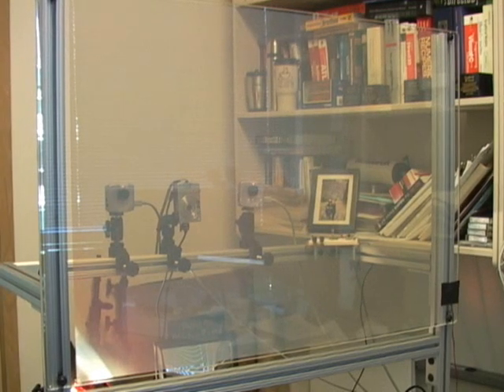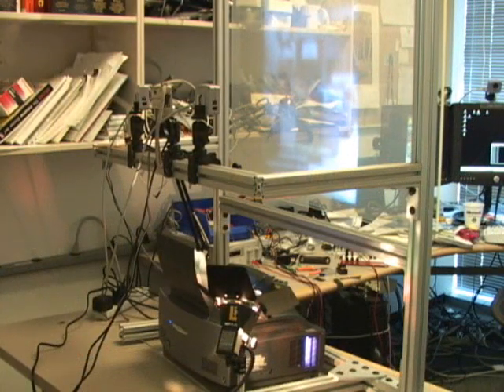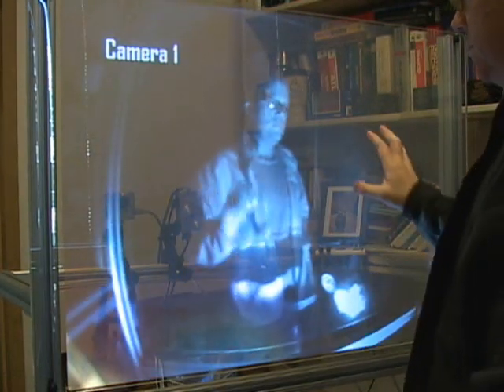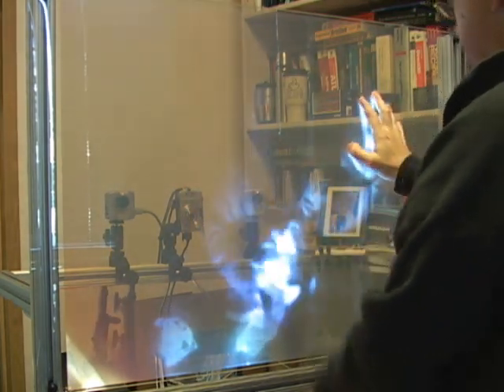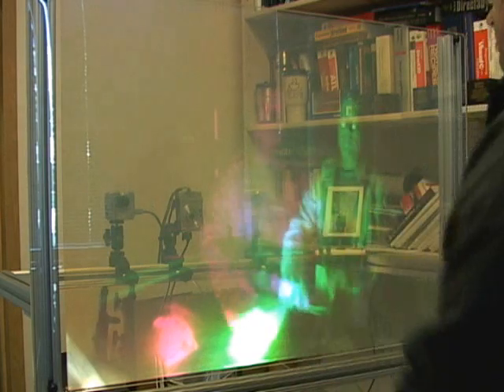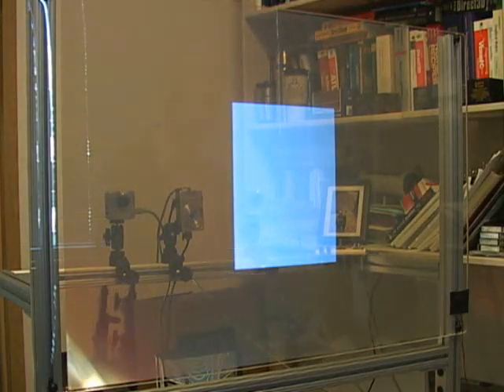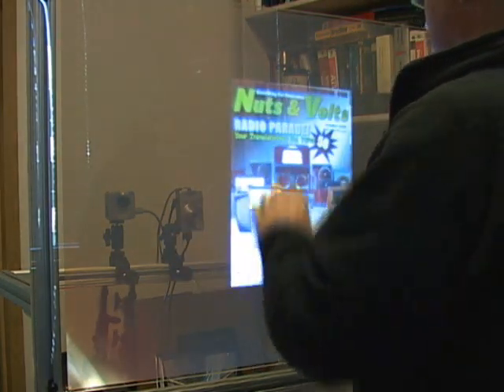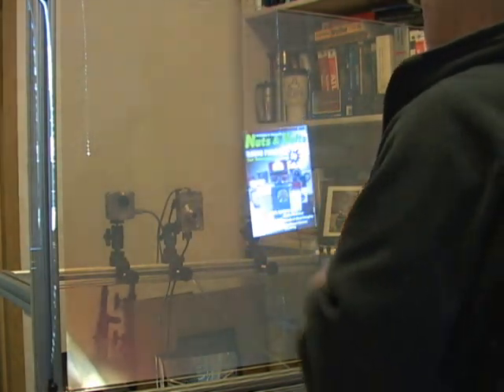TouchLight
Microsoft cria uma técnologia com o nome de TouchLight, ela combina projeções de duas câmeras, gera imagens 3D e permite que o usuário manipule itens na tela.